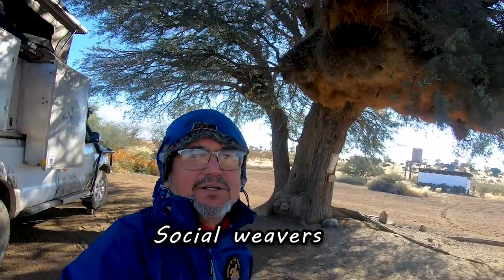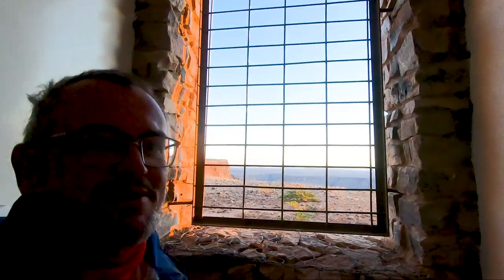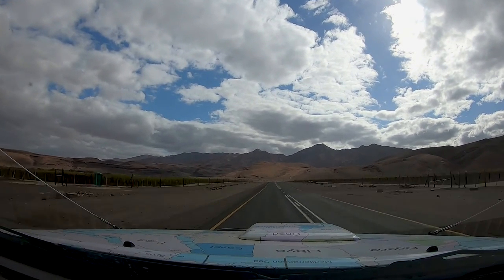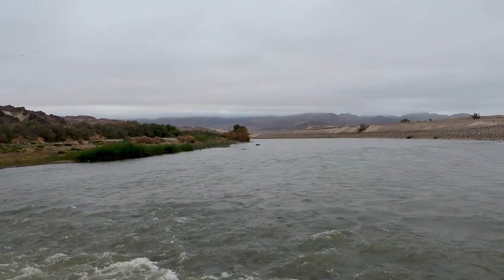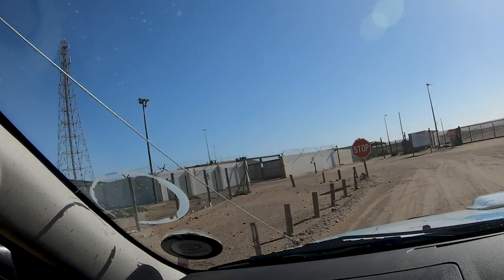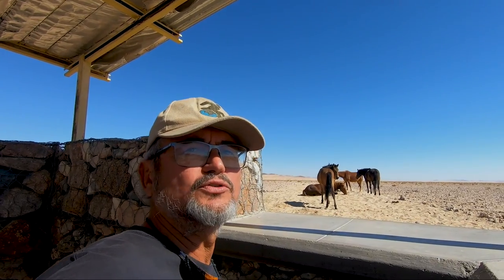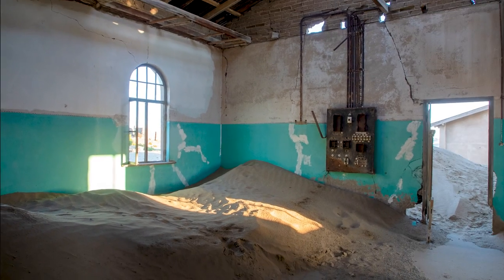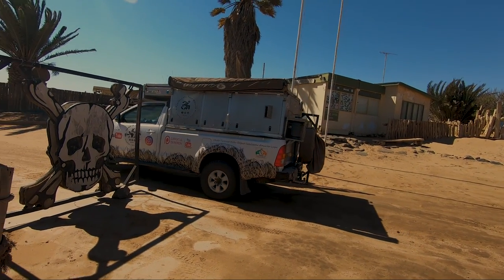BLOWN Away by Namibia, and living with the birds. Episode 10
♿And we get BLOWN away by Namibia. Literally and figuratively.
We camp next to Social weaver Nest and get up very early to enjoy the great natural morning light. We camp along the Orange River.  We look for a way to continue our journey along the coast of Namibia. Visit Oranjemund and Luderitz. Another early morning finds us exploring Kolmanskop Gost stone. We hope you enjoy this episode♿
🎦Thank you to our Patreons for making this video possible. If you want to support us then go
🎶 All music are courtesy of:
Music from Uppbeat (free for Creators!):
And AudioHeroes.com 🎶